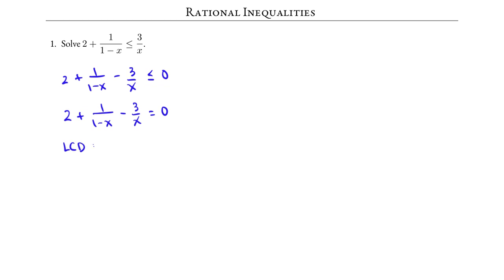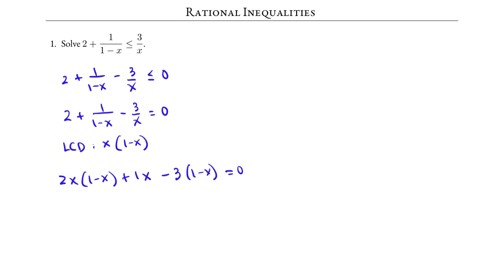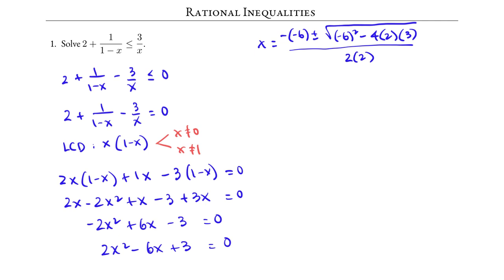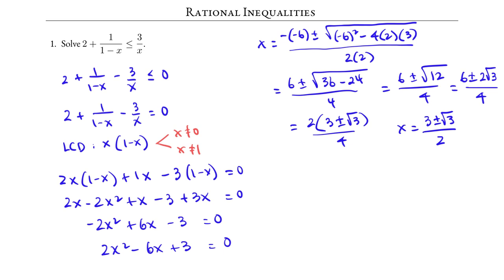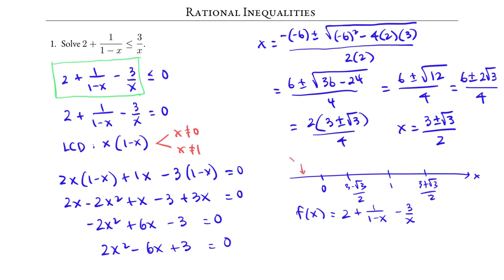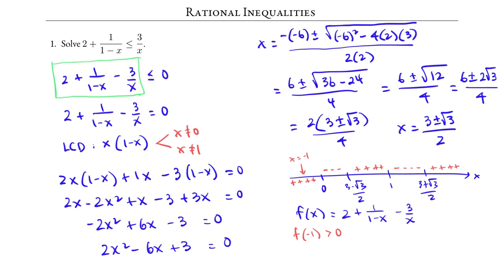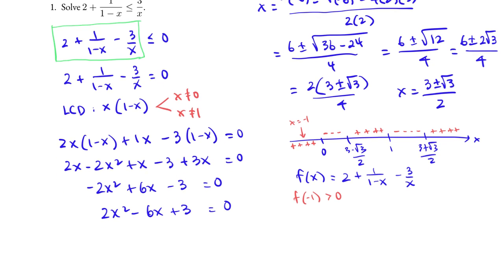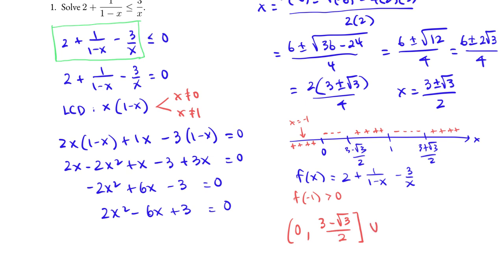m98s0307 Rational Inequalities